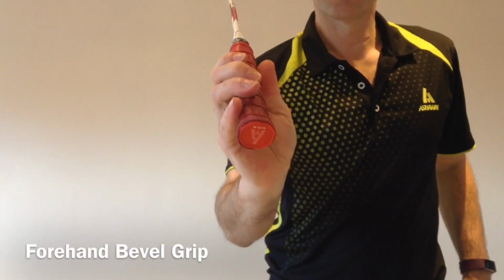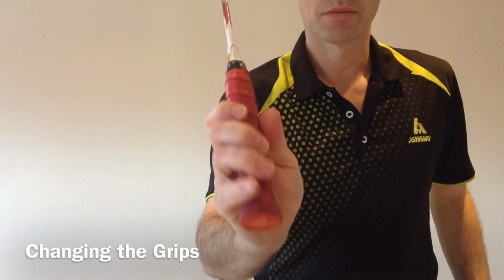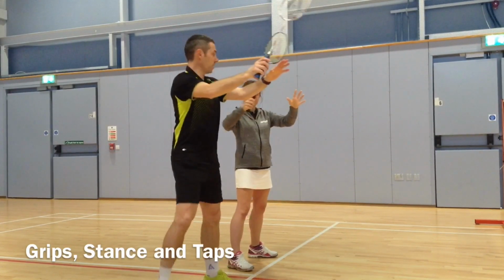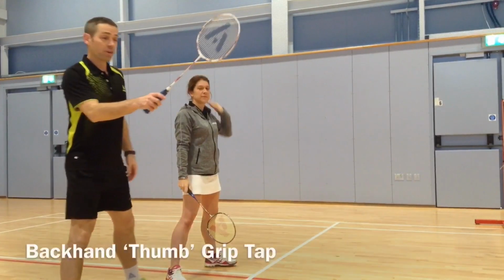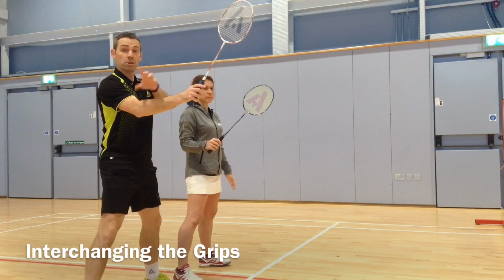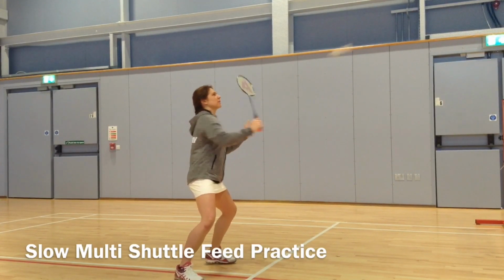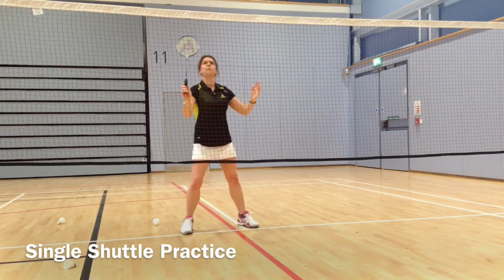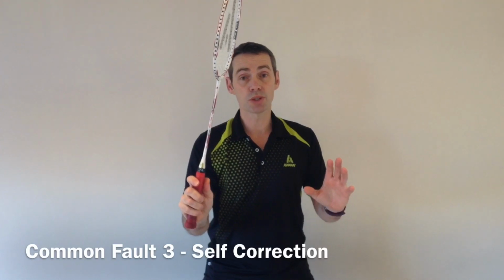Backhand Grip & Forehand Grip Badminton Technique Tips, Skills & Drills POWER - Finger POWER 2019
Forehand Grips - Game Speed Demonstration and a Slow Motion Demonstration
Backhand Grips - Game Speed Demonstration and a Slow Motion Demonstration
Instruction how to Change Grips
Producing Power
1-2-1 Lesson
Bloopers
Chris Shepperd Coach over 30 years Experience